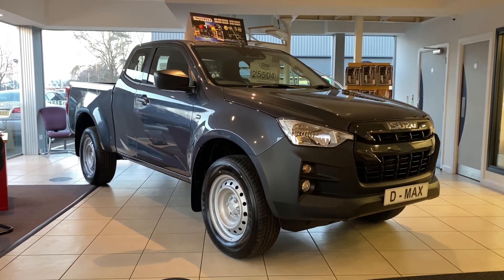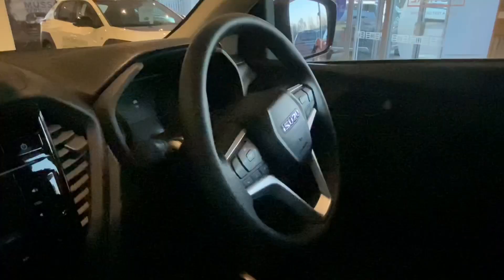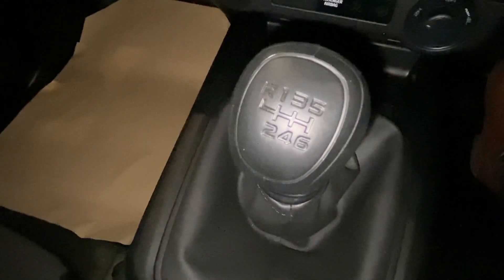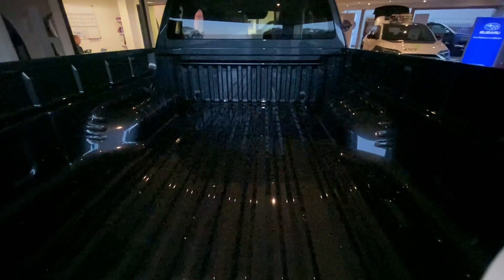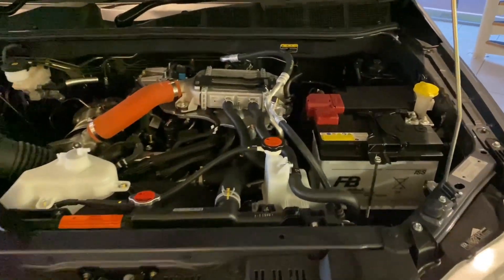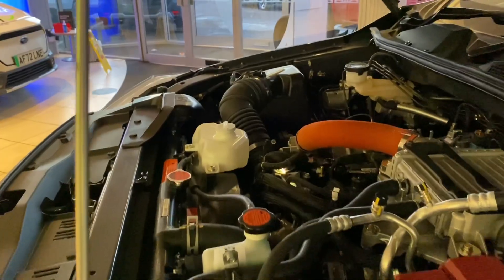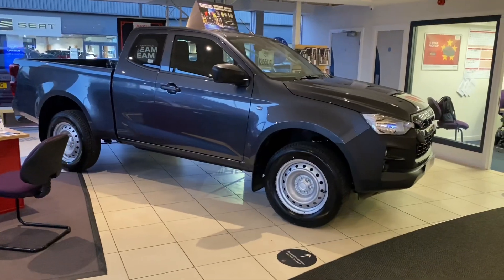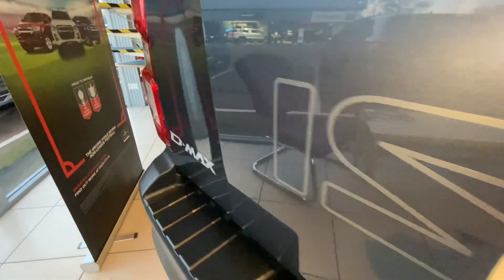Isuzu D-Max Extended Cab Available for immediate delivery!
Here at Close Motor Company in Peterborough, we have this stunning example of the D-Max Extended Cab now available for immediate delivery. This is an incredibly rare opportunity at the moment as pick up stock is very hard to get hold of!

Just call Close Isuzu Peterborough now on 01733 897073!